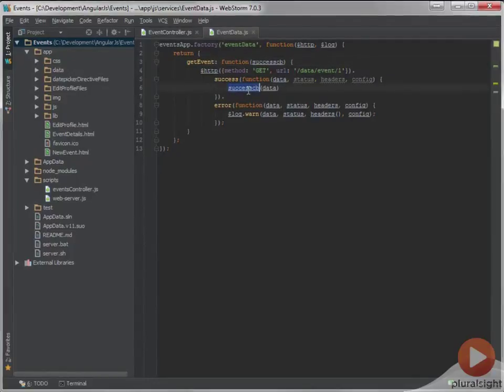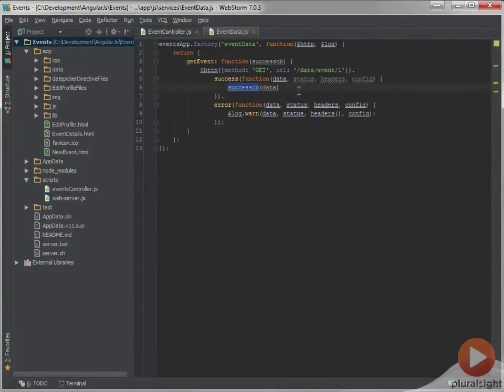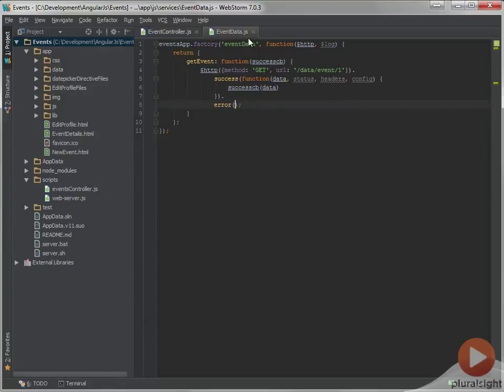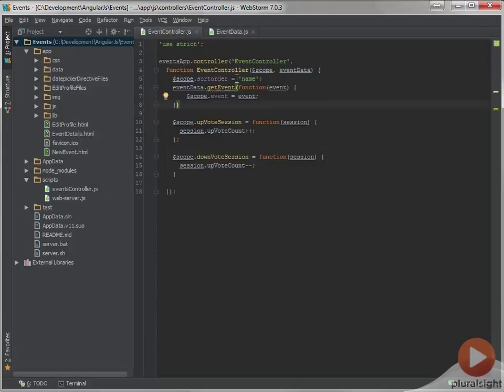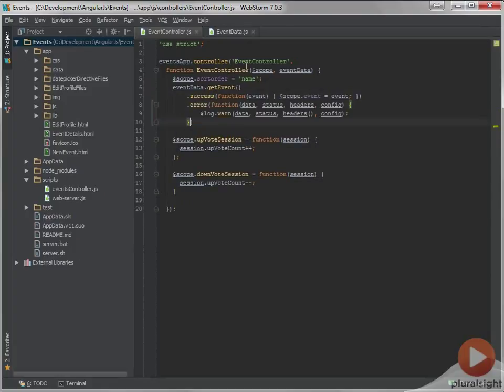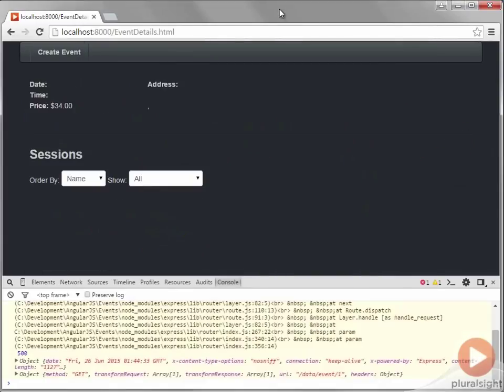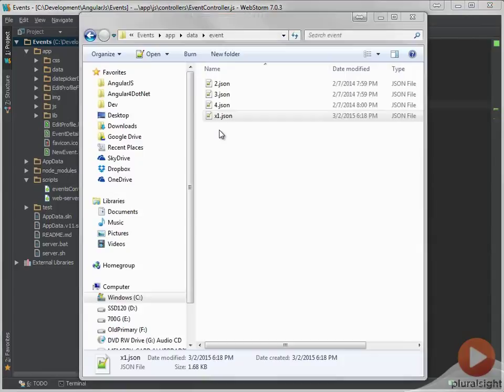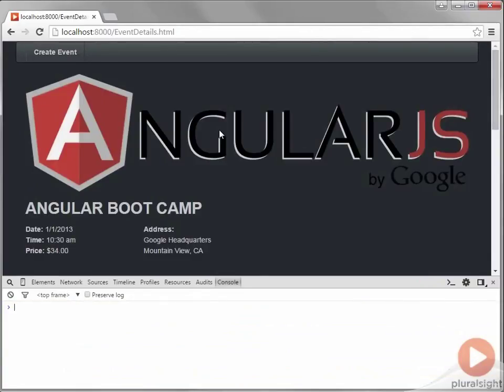Angular_Tut_Beginner2 - 34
34Creating and Using Angular Services  Using $http Promises